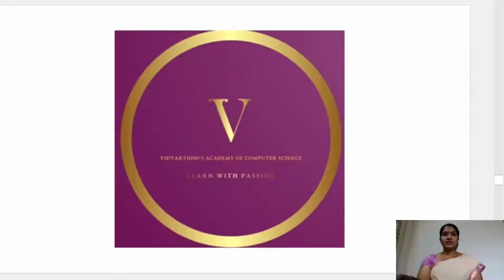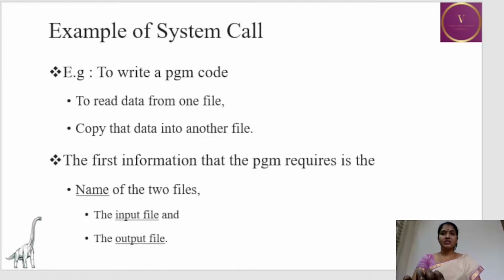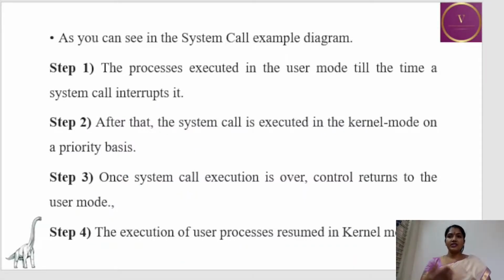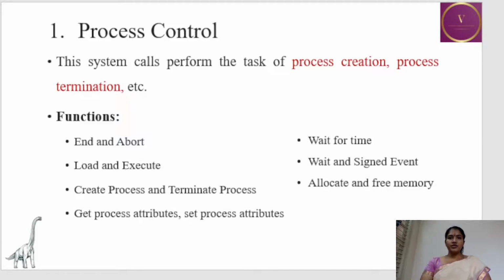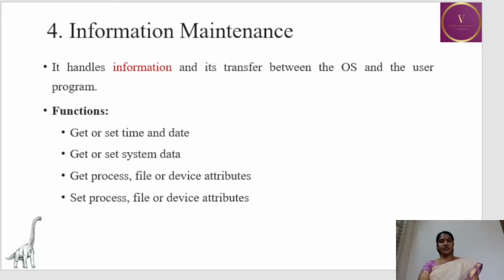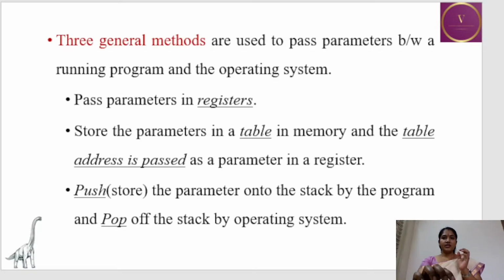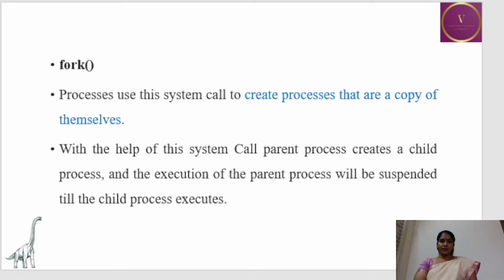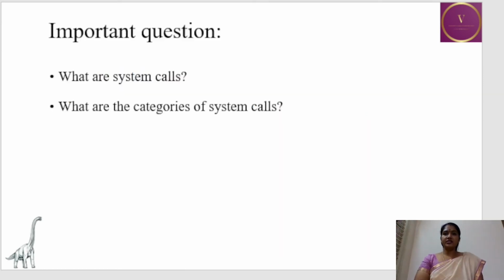System Calls in Operating System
This video lecture explains about System calls in Operating System, it also discusses about the typers of System calls.

Referances:
books referred are:
Operating System Concepts: Windows Xp Update by Silberschatz (Author), Galvin (Author), Gagne (Author)

Web sites referred are:
Google